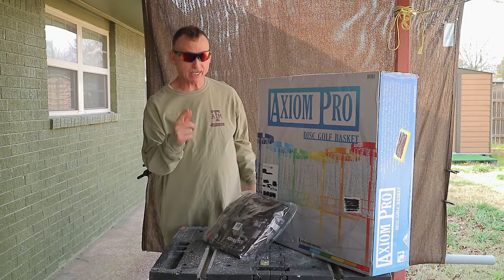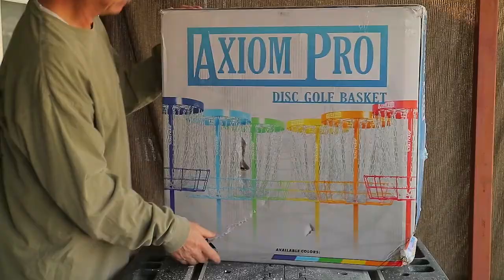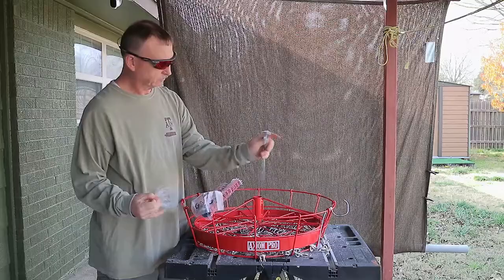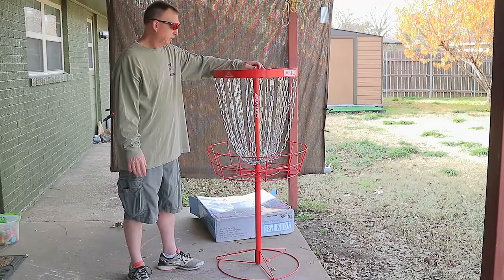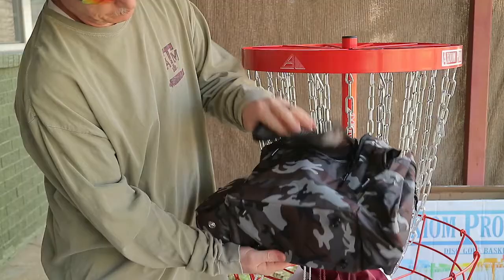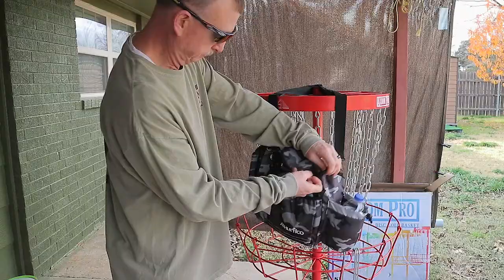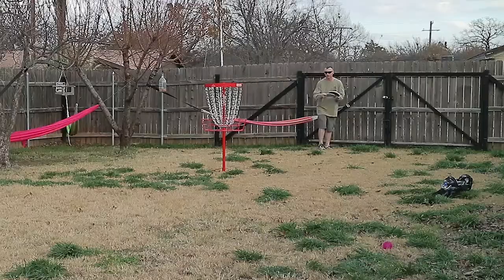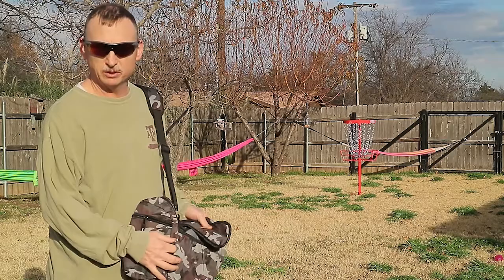Coop's Simple Review - 2'fer - Axiom Pro Disc Golf Basket & Athletico Disc Golf Bag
Thanks for checking out my Coop's Simple Review - 2'fer - Axiom Pro Disc Golf Basket & Athletico Disc Golf Bag.  In this video our unbox and assemble the Axiom Discs Pro 24-Chain Disc Golf Basket as well as I open load and review my new Athletico Disc Golf Bag.

Axiom Pro Disc Golf Basket
Athletico Disc Golf Bag